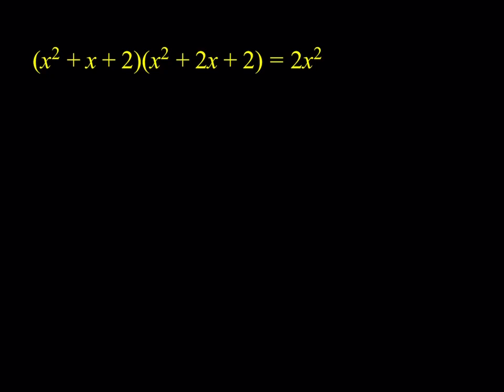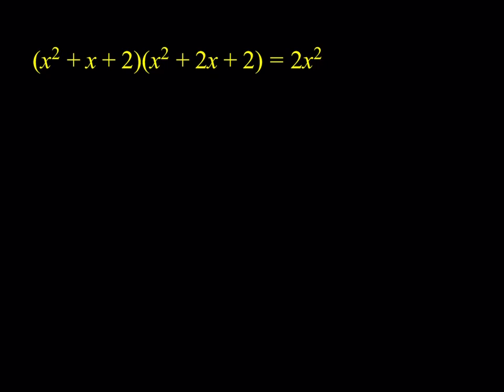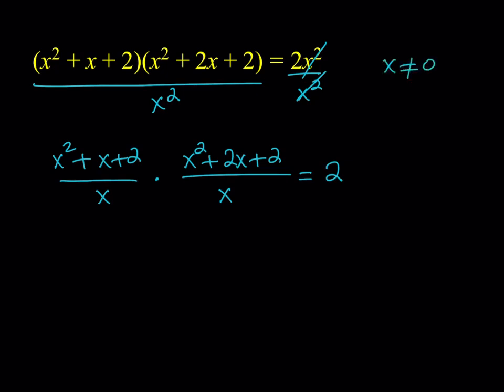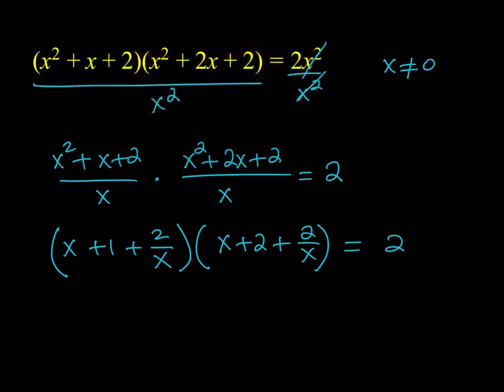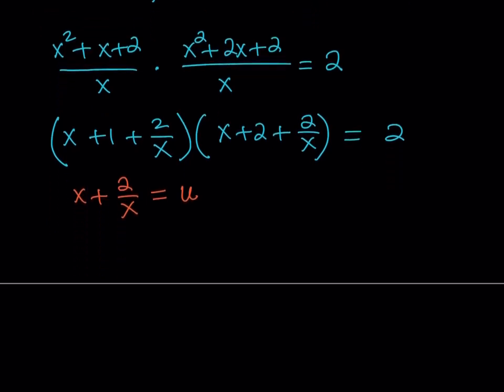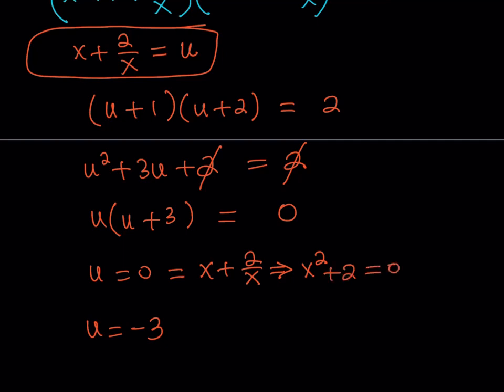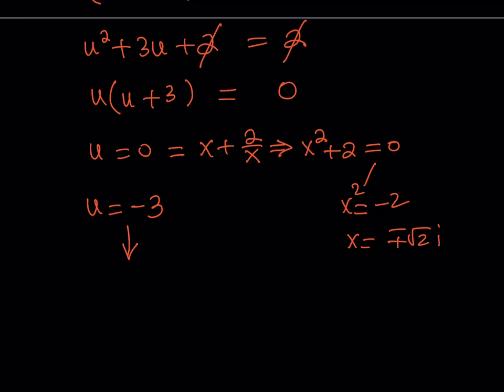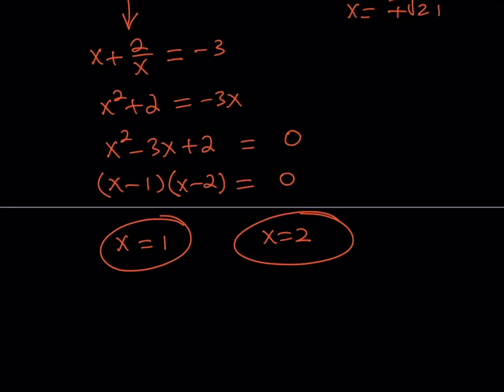A Non-standard Quartic Equation | Algebra